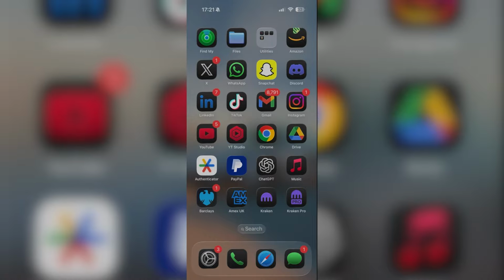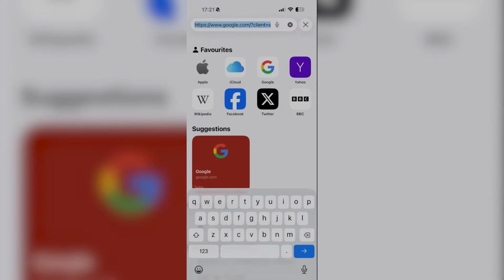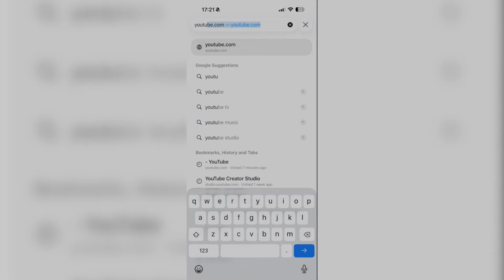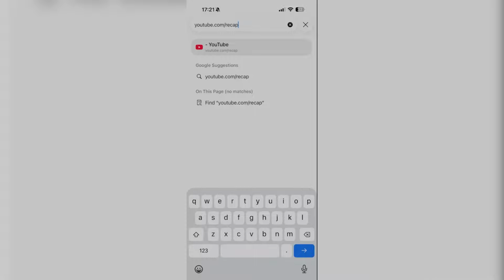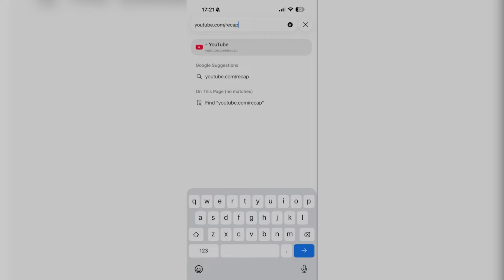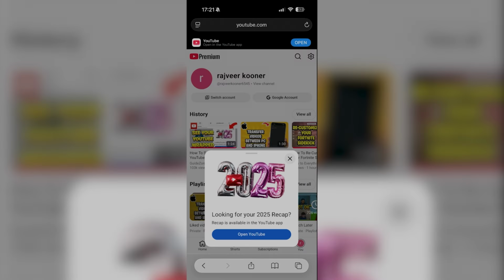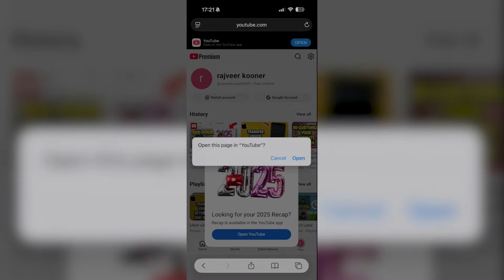How To See Your YouTube Wrapped 2025 | Updated Tutorial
How To See Your YouTube Wrapped 2025 INSTANTLY, See Your YouTube Wrapped 2025 INSTANTLY, See Your YouTube Wrapped 2025, See Your YouTube Wrapped